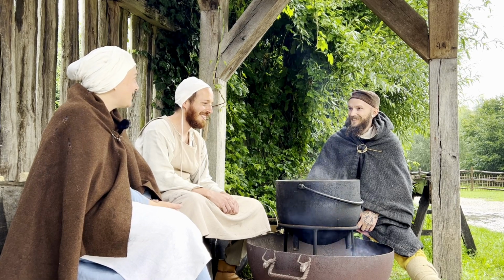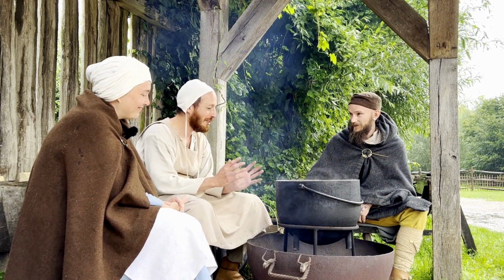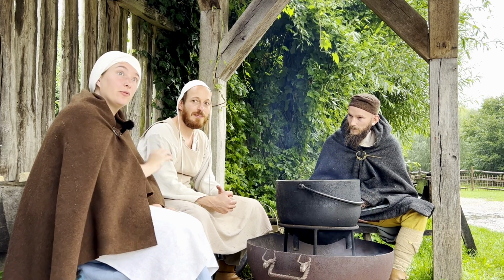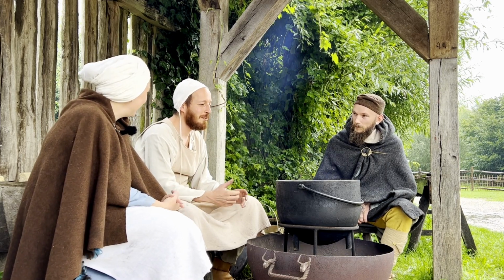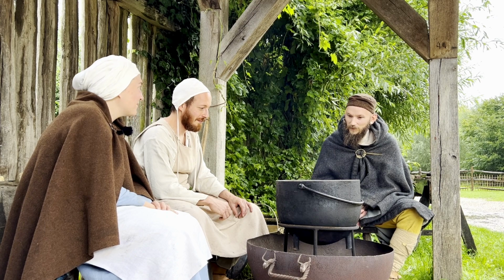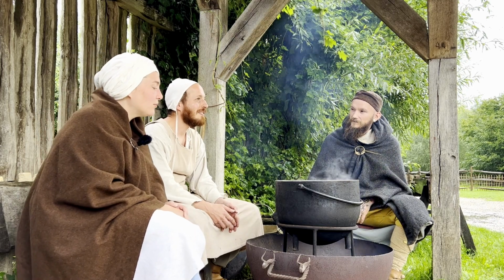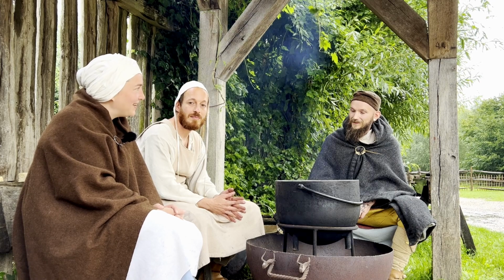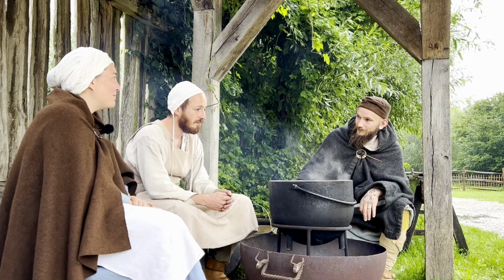Prehistorisch Dorp Special part 1 With Niels and Maartje - Episode 36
This Week Craig's at Prehistorisch Dorp in the Netherlands and chatting with Niels & Maartje as they brew some historical beer (recipe below).

Find out Niels & Maartje's dream project, whether they could survive a Viking age diet, what food they'd miss the most, the worst thing they've ever eaten, most memorable meal and What food and drink they would take to Valhalla on this episode of Will I Vike It?

For Viking age & Halfling recipes and ideas check out my 'Eat Like A Viking!' & 'Eat Like A Halfling!' cookbooks or visit my

The Beer recipe (English at the bottom)
Ingredients:
1.5 kilo premium pilsner malt
1.5 kilo malted oats
0.5 kilo unmalted wheat
15 grams hops (from a local garden)
18 grams myrtle
approximately 5 hands full of leftover bread ()torn into small pieces
200 ml sourdough
200 ml yeast starter (of the most plain yeast we could find)
20 liters of water
Original text in Middle Dutch (spoken between 1200 and 1500 in the current Netherlands and Flemish-Belgian region):

Om te maken goet bier, neemt gherste ende witte evene, na dat ghi brauwen wilt goet bier; ende wildi, doeter terwe in. metten andren doet malen, dan doet water in een ketel te viere ende doet hu meel vanden grane vorseit int water ende roert al omme. laet zieden toten .ij. deele terdendeel in, dan doet of ende laet coelen ghelijc bloet laeu. dan doet in hu vat; dan neemt goeden heve ende ondergyst, ende doet te gader. ende dan neemt van der selver werse ende tempert de heve ende den onderghist te gader ende roert wel over oep. dan doet in hu vat ende laet ligghen heffen; het sal boven huut heffen ende werden goet bier ten derden daghe te drinken. ende weet dat ghi in hu werse oec moet [doen] allettel hoppen, ende ghaghel, ende broet, ende laet zieden al over oep, deen metten andren.

Translation into modern Dutch:

Neem om goed bier te maken gelijke hoeveelheden gerst en wit graan (haver), naar gelang de kwaliteit van het bier; en als u dat wilt, doe er dan tarwe in. Maal die met de andere granen, zet een ketel water op het vuur en doe het meel van de genoemde granen in het water en roer door. Laat tot twee derde inkoken, haal van het vuur en laat het afkoelen tot het bloedlauw is. Breng het dan over in een vat; neem dan goede heef en ondergist, en voeg die samen. Neem het wort, meng de heef en de ondergist erdoor en roer alles goed door. Doe het dan in het vat en laat liggen om te gisten; het zal boven uit gisten en op de derde dag goed bier zijn, gereed om te drinken. En vergeet niet dat u het afkooksel ook van een weinig hop moet voorzien, alsmede gagel en brood, en met deze bestanddelen moet laten koken.

Translation into modern English:

To make good beer, take equal amounts of barley and oats. For quality, you can add some wheat. Mill the grains together. Put water in a kettle and put it on a fire. Add the milled grains carefully and stir. Boil off one third. Take it off the fire and let it cool to blood temperature. Then put it in a barrel. Take good yeast and bottom-yeast together and mix it well with some wort. Put it in the barrel and let it ferment. The yeast will spill out from the top and on the third day the beer will be good to drink. Know that you need to add some hop, gale, and bread to the wort, and let it boil together.